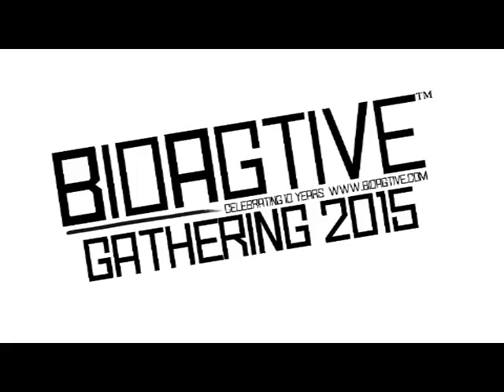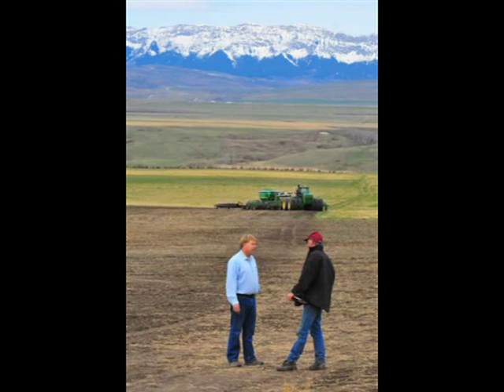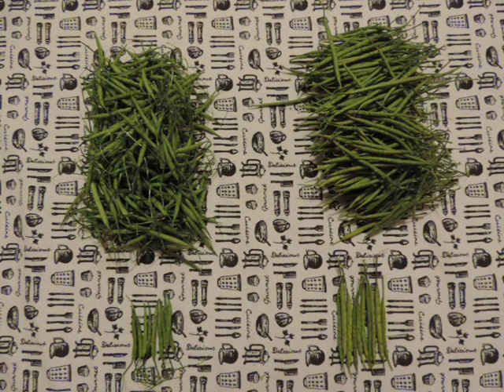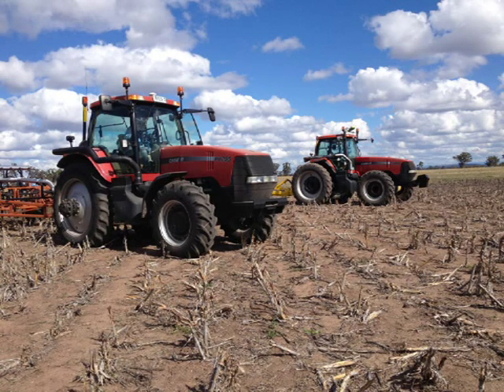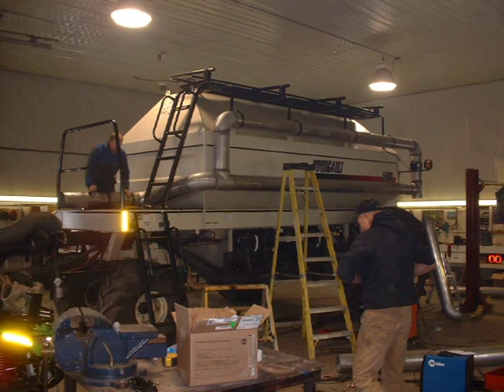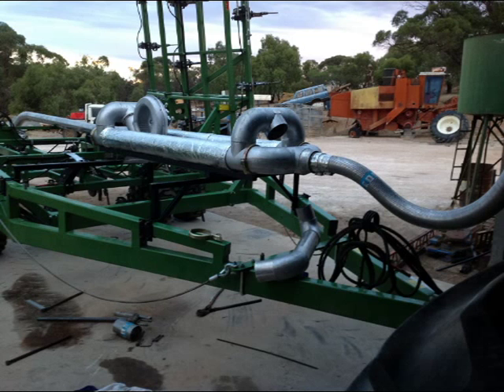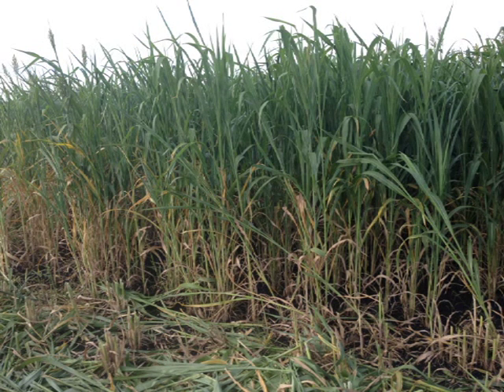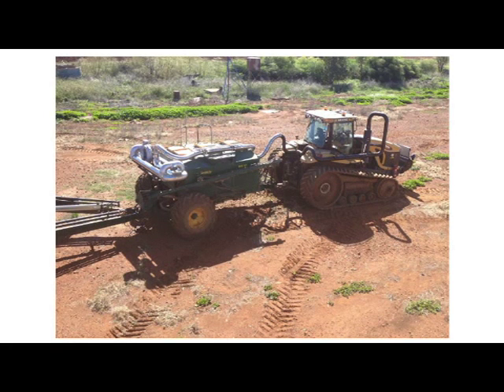Bio-Agtive Gathering 2015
Interview of Gary Lewis on the Bio-Agtive Emissions Technology in Australia. Learn a new method of sustainable farming by utilizing emissions as a catalyst to a biological reaction. Farmers across Australia who are currently utilizing the technology in collaboration with N/C Quest Inc are meeting again for the 3rd year in Parkes NSW to discuss further research on the technology done in the 2014 year and to celebrate a decade of emissions.